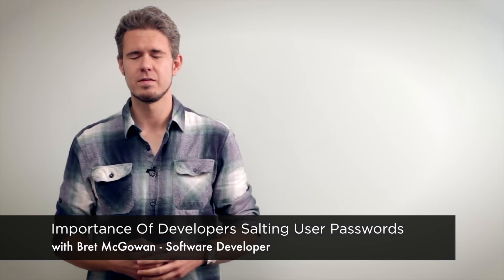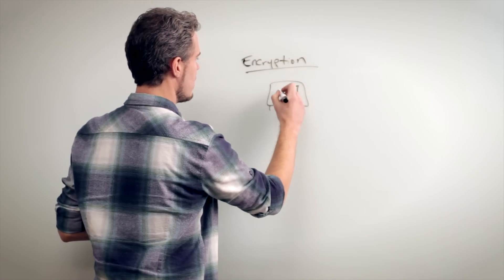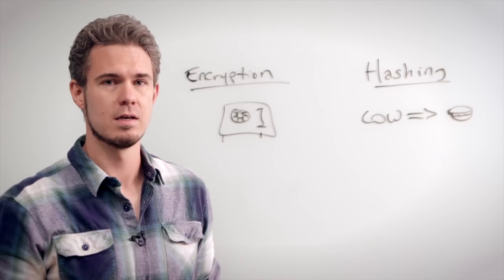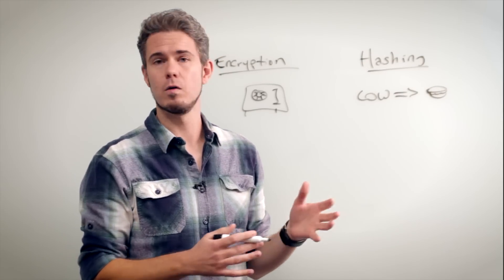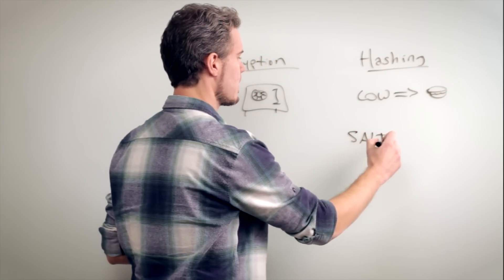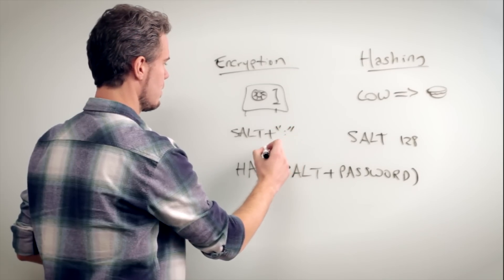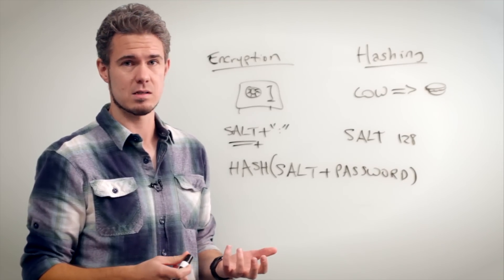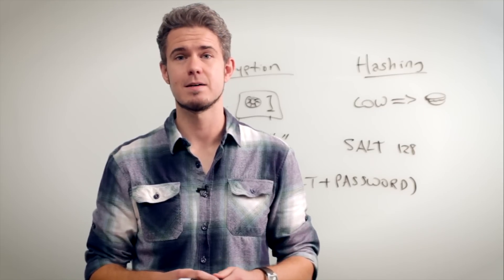Importance Of Developers Salting User Passwords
Racker Bret McGowen discusses the importance of developers salting their user's passwords to help increase security for their app.